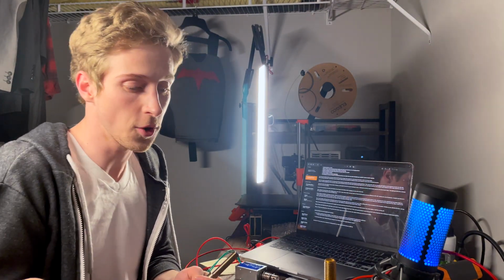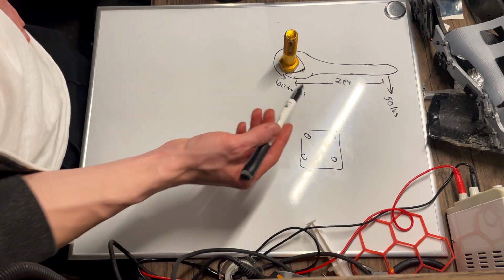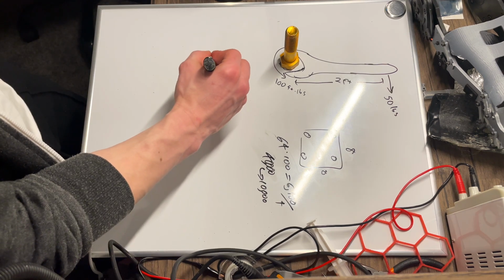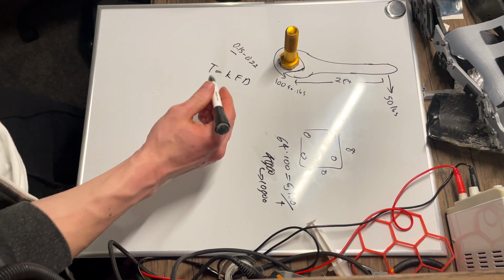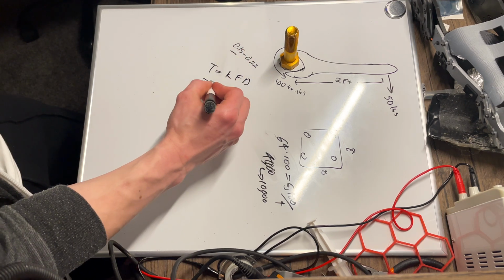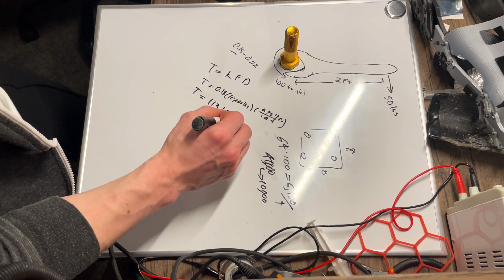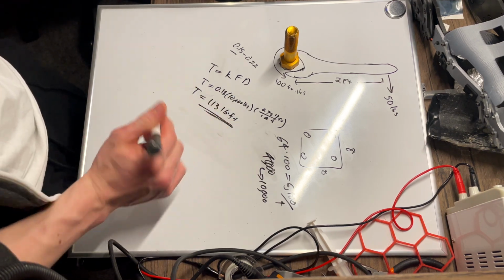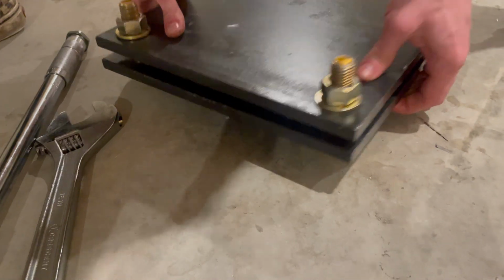20T Plate Press for Armor Composites (No Bottle Jack Needed!)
I go over how I designed & built a 20T press to make armor composites in. This is the same press I use to build my Bullet Proof Batman armor with! This non-bottle jack press build for could be used for many other projects or experiments too!

PRESS MATERIALS
12"x12" 1/2" Steel Plate (X2)
3/4" Washers Pack (X1)
Cobalt Drill Bit Pack (X1)
3/4" Hex Nut Pack (X1)
3/4" Hex Bolt Pack (3") (X1)

EQUIPMENT
Torque Wrench
Drill Press (10") (If you want a cheaper option)
Drill Press (12") (I use a 12" for larger base)
Socket for 3/4 Bolt   * I find this best to go to a hardware store and select one that fits your Wrench & the bolt that you take with you to ensure a good selection

Benefits of this solution include:
- System capable of extremely high pressures
- Provides safe & constant pressures across the plate
- Cheap & easy to build
- No heavy equipment is needed or welding required
- Can be heated while in use
- Easy to clean & store when not in use
- Simple to scale up if more pressure is needed

Do not attempt to recreate or reenact anything shown. Leave these activities up to the professionals in safe environments in compliance with applicable laws. I do not sell, endorse, or deal in firearms or firearm parts. By watching or flagging this video you’re agreeing with these terms.

Stay safe & smart out there!